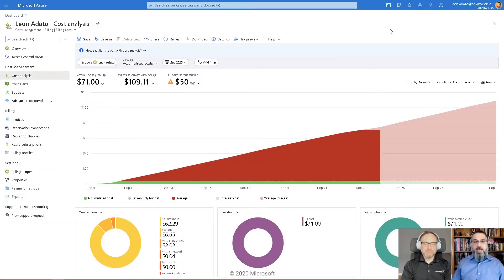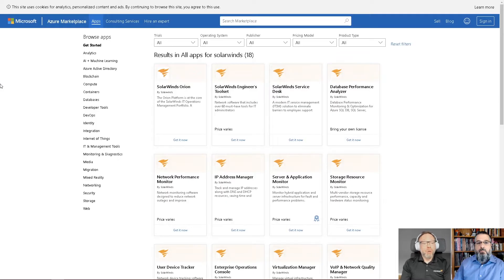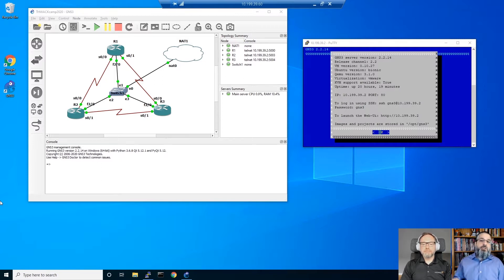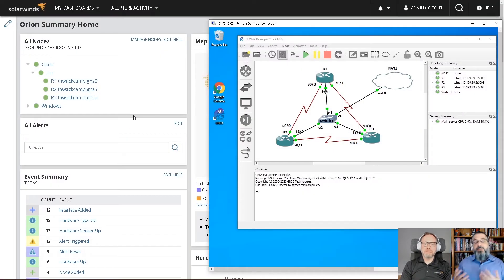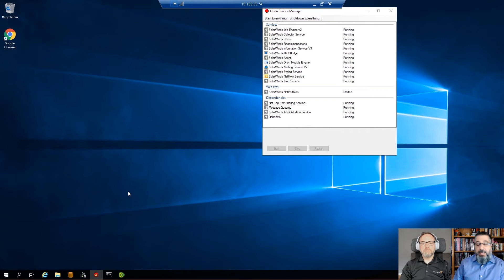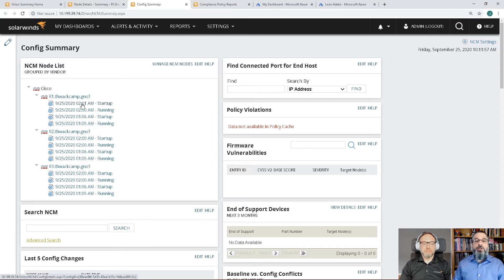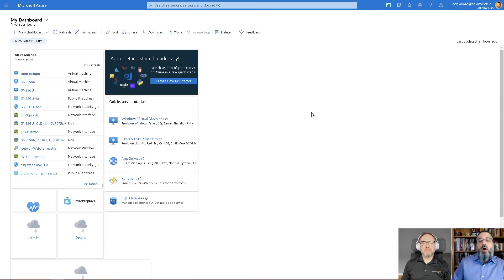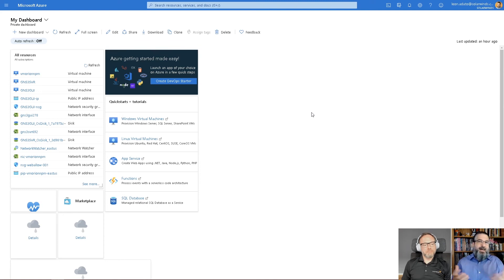The Perfect Lab: Cloud and GNS3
One of the challenges monitoring engineers face is building a lab that's both representative of their environment and not a complete mirror image of production, which is functionally impractical, unsupportable, and impossibly expensive. In this session, Head Geeks Sascha Giese and Leon Adato show you how to build a lab (whether temporary or long-term) in AWS or Azure, using a cloud-based instance of GNS3 to mimic a set of devices along with a cloud-based instance of the Orion Platform to monitor the whole thing!